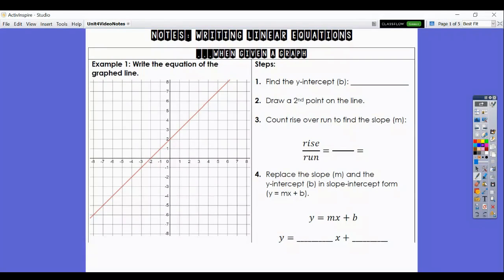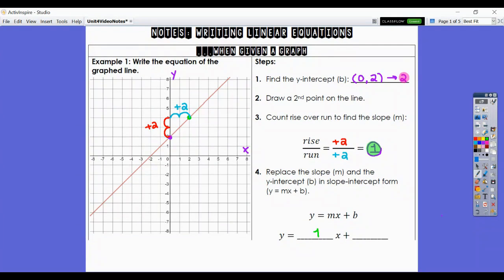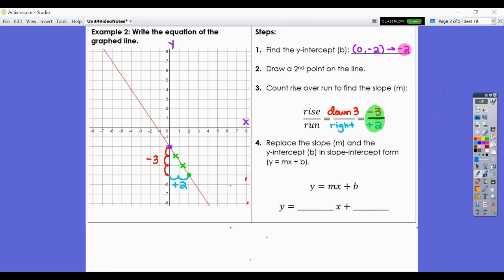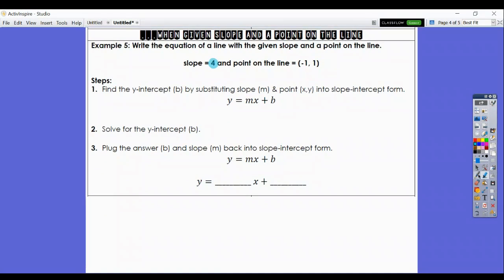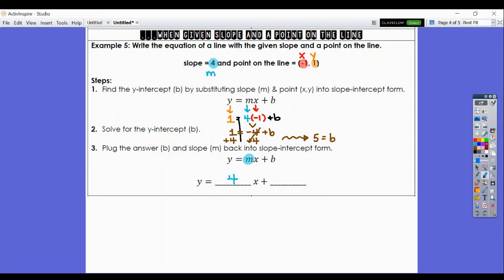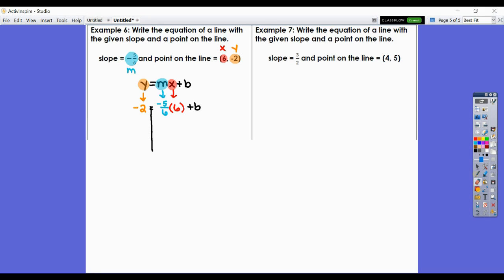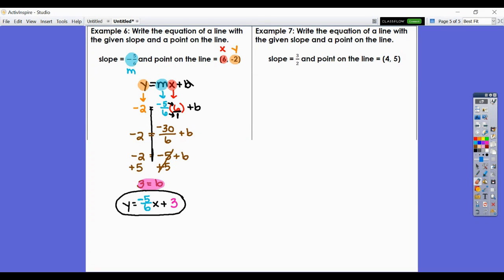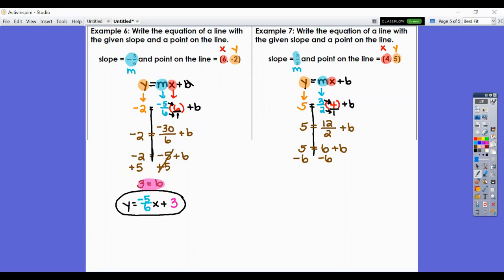Writing Equations Given Graph OR Slope/Point